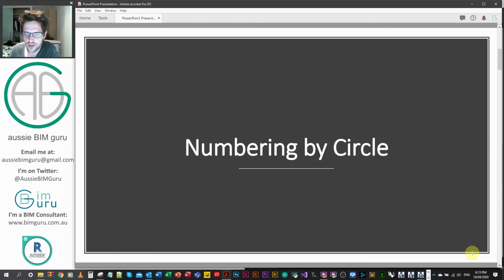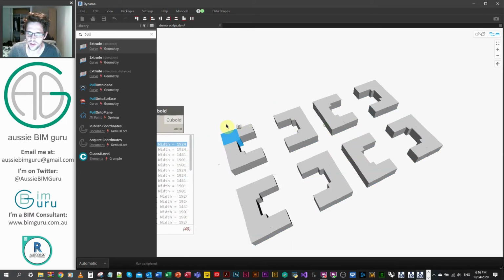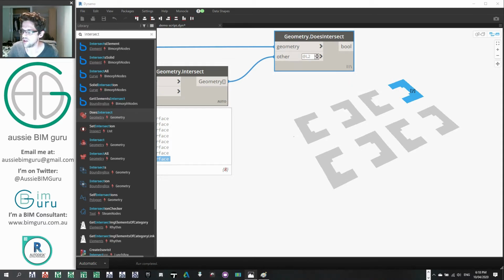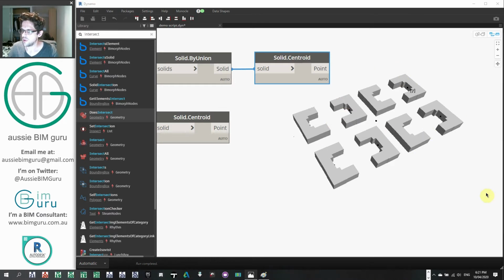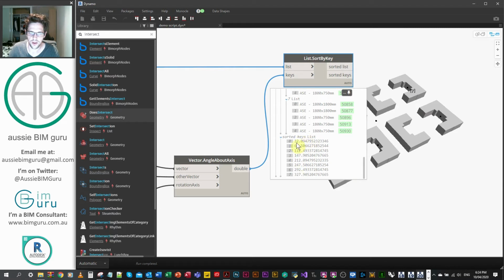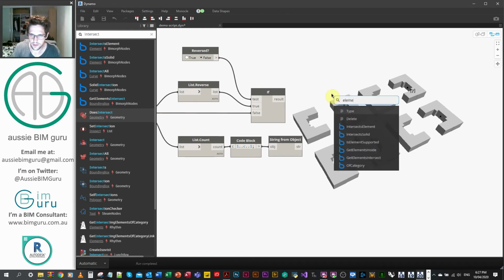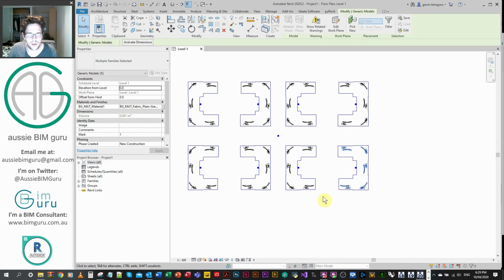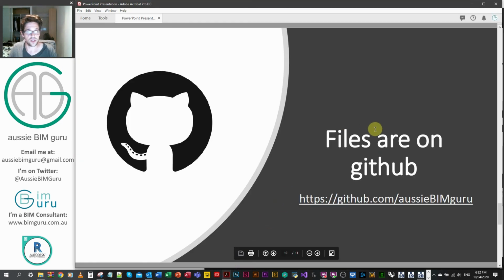Numbering by Circle using Dynamo!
Often we must number a whole bunch of Revit elements in sequence; rooms, areas, parking spaces, doors etc. A great way to automate this using Dynamo is by using vectors to find a circular sequence that can be used to order the elements.